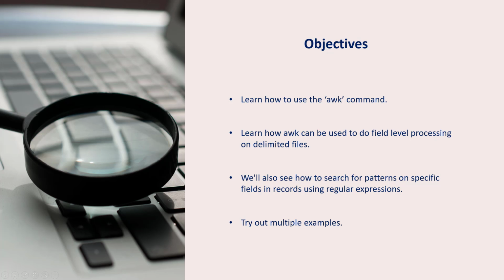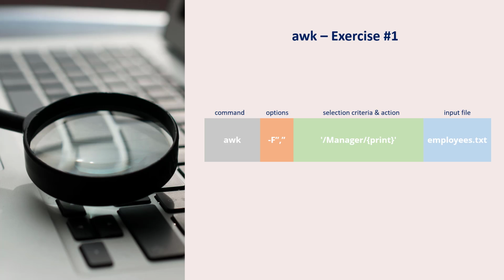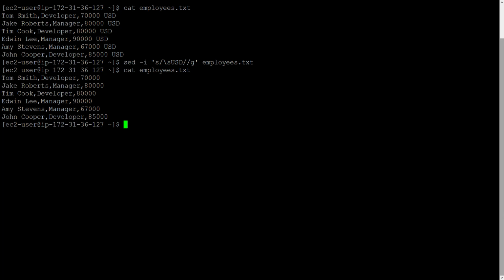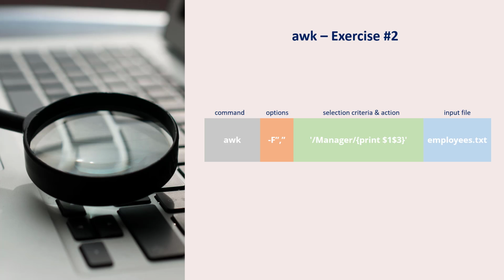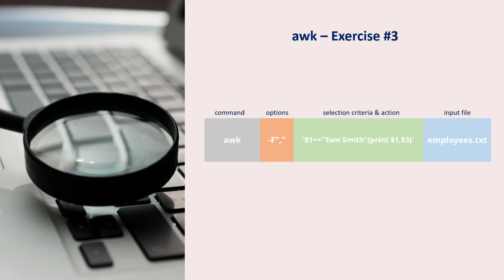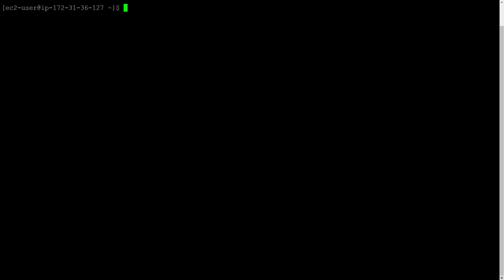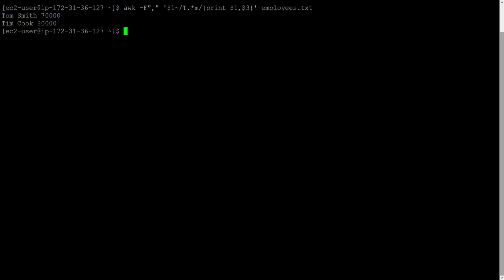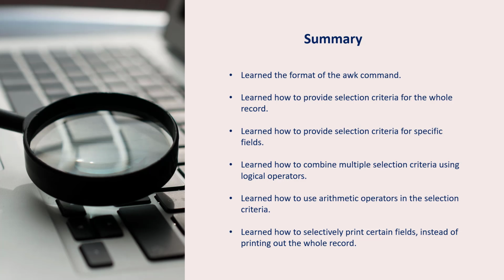Processing Column Wise Data Using 'awk' Command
Learn how to use the awk command.